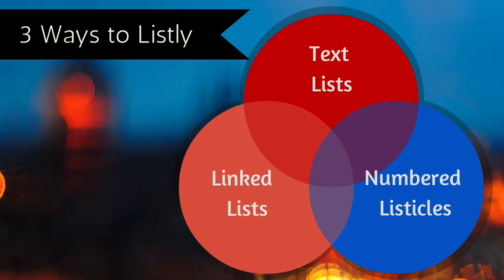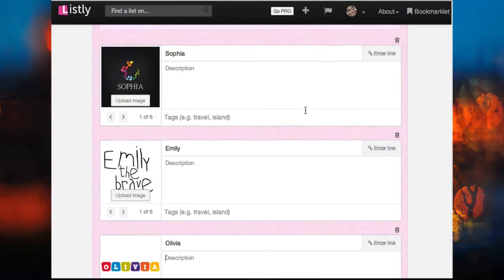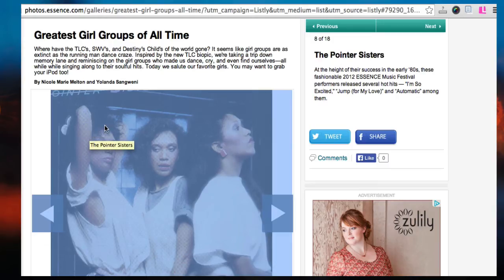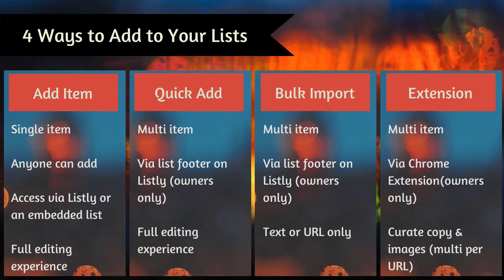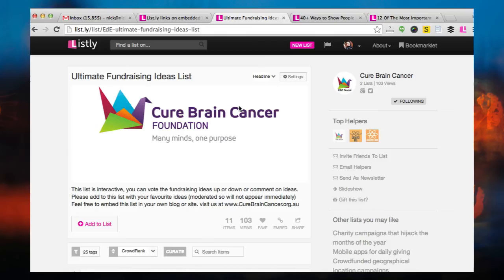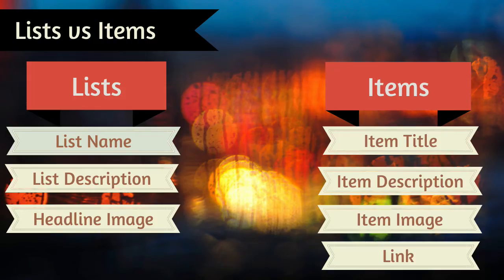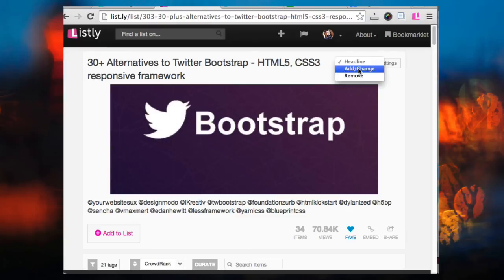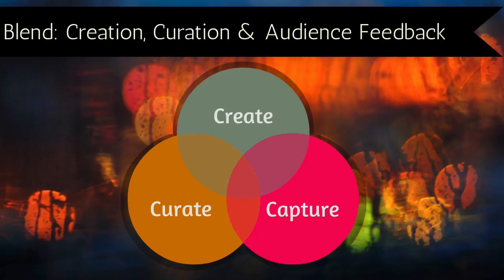How to create crowdsourced lists on Listly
This video shows you how to create three types of list on Listly

- text lists
- linked lists
- listicles

Install the Listly Chrome extension via this URL on the Chrome store

Install our Wordpress plugin via